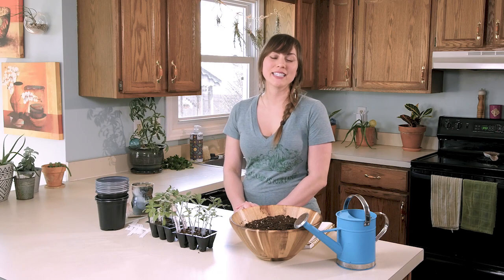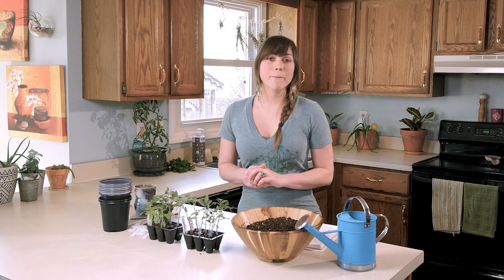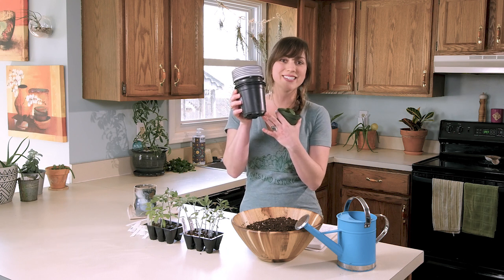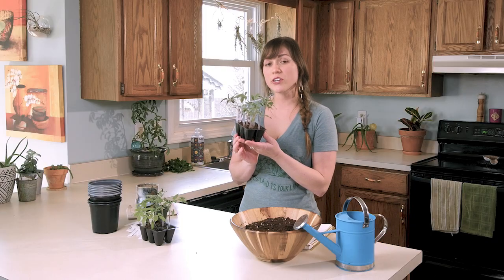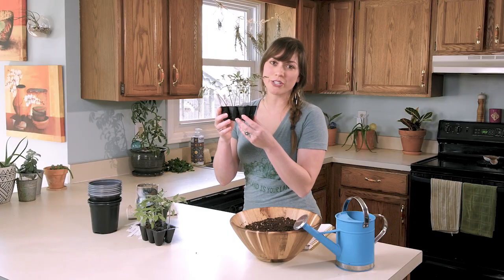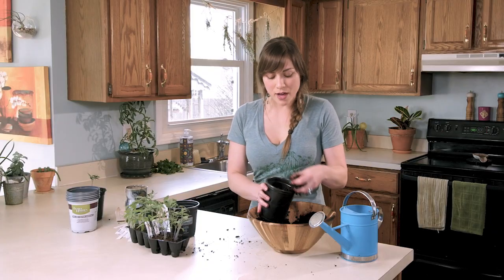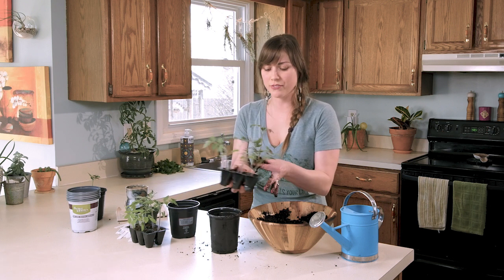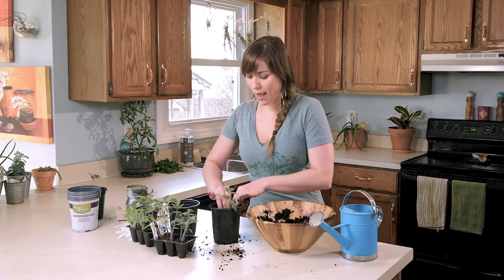Transplanting Tomatoes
In this video I am transplanting my tomatoes into larger containers. Tomatoes have a long growing season so they are often started indoors rather than going straight out into the garden. Depending on what area you live in will depend on when you can put them outside. I am in planting zone 6b so my tomatoes will not go out into the garden until the first week in May. I start them inside around the first or second week in March.

Tomatoes need a lot more room to grow than most everything that I start indoors. They have extensive root systems and the more room you give them the bigger they will grow as well as produce a larger harvest.